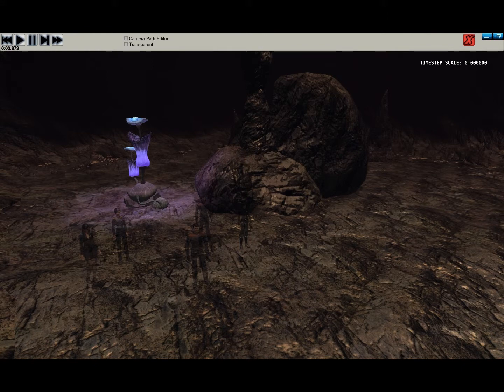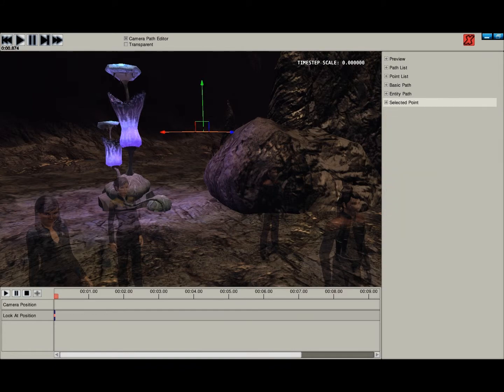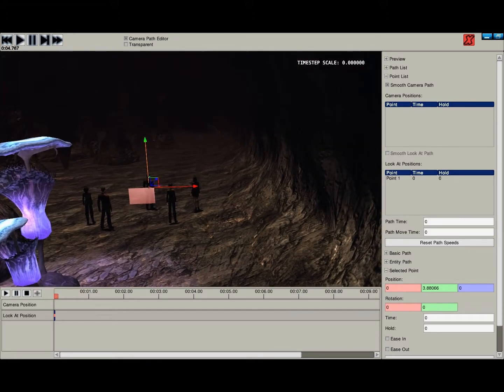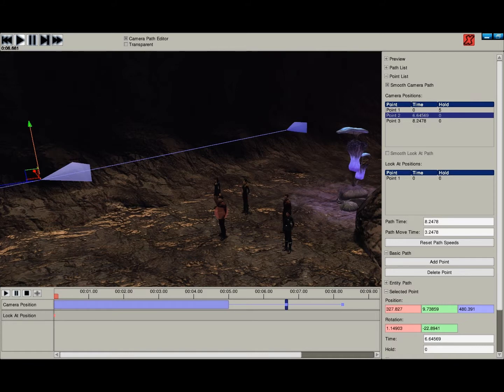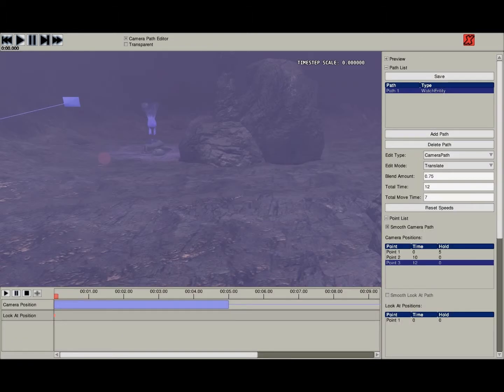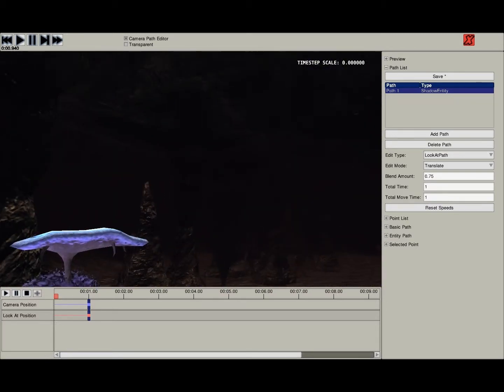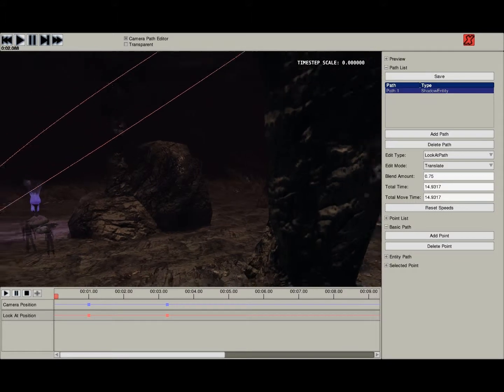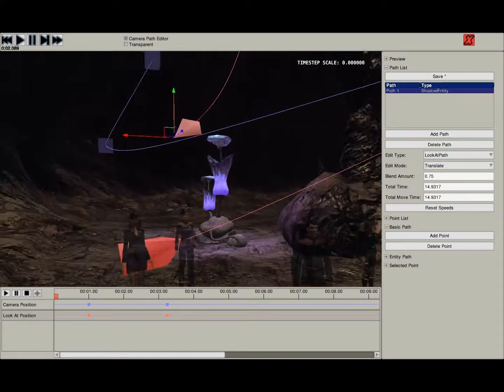TimTom's STO Demo Record Tutorial. Part 5, Follow and Shadow Entity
This is part 5 of 6 parts. A full demo record tutorial for star trek online. Or atleast what i know about it.

Editing is done in Corel Video Studio. But other than that this is recorded right from FRAPS